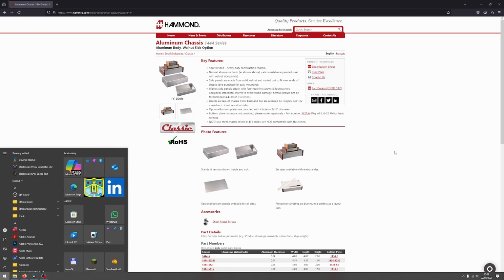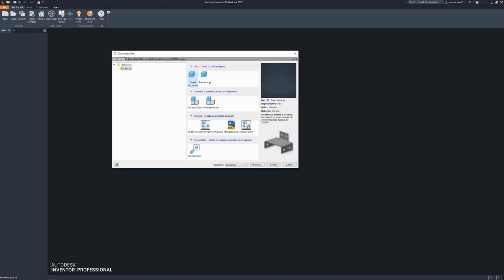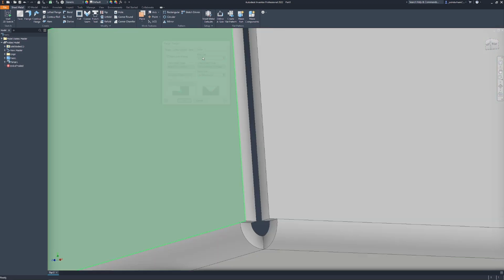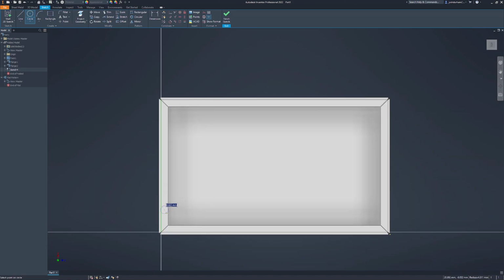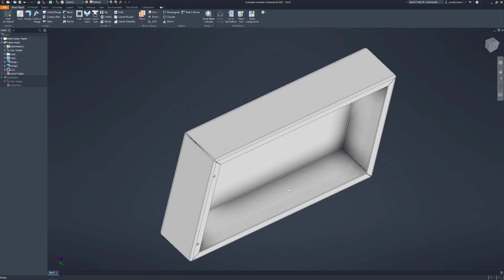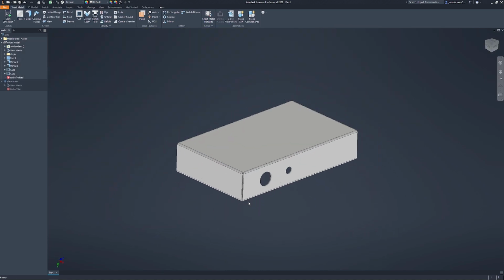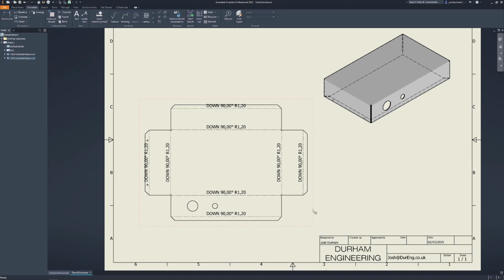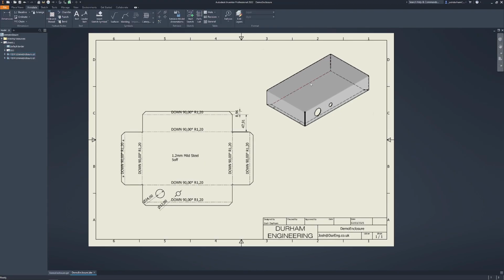How to Design a Sheet Metal Enclosure in Autodesk Inventor (Durham Engineering 001)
My first video on YouTube, a simple tutorial on how to design sheet metal parts using Autodesk Inventor. Faces, flanges and sketches!